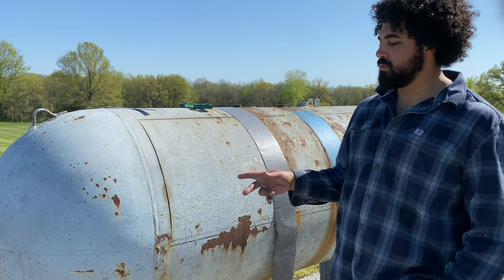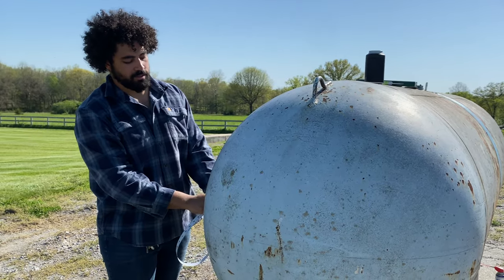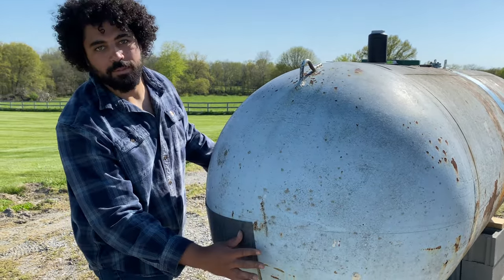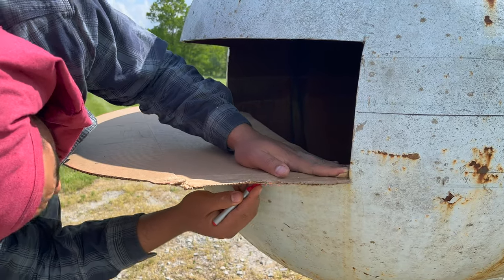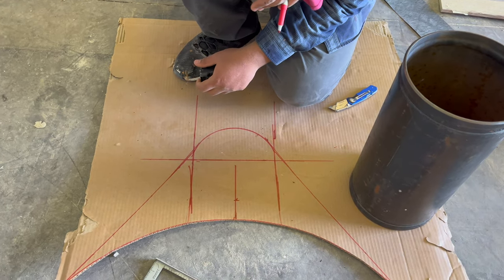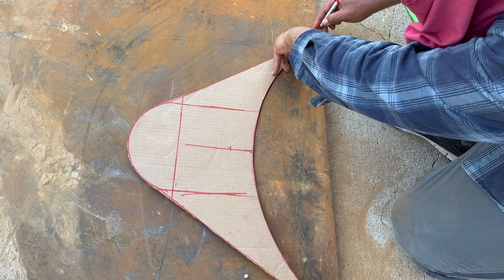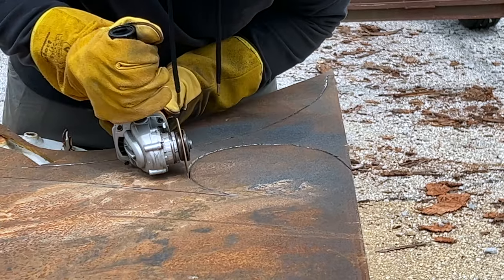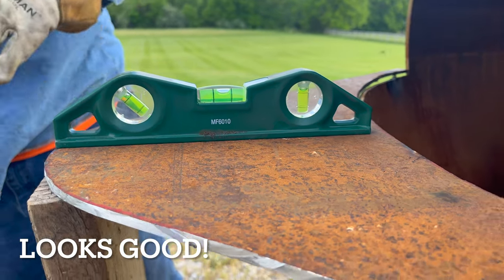Building A 500 Gallon Offset Smoker: Smokestack & Collector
IG: Follow the new Meat n Greet Instagram for epic bbq content

This video will detail one of the most important aspect of building your offset smoker... if you get this wrong it could completely alter the way your offset smoker performs. Check this video out if you want to see the exact process behind building your collector and smokestack.

Link to Flex Wrap Referenced in Video